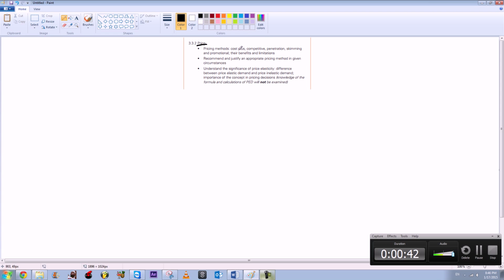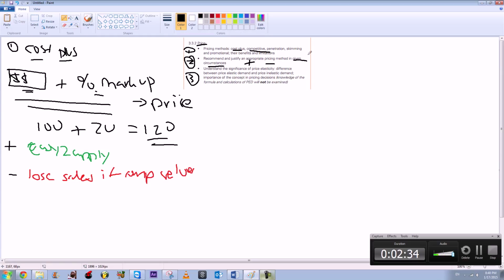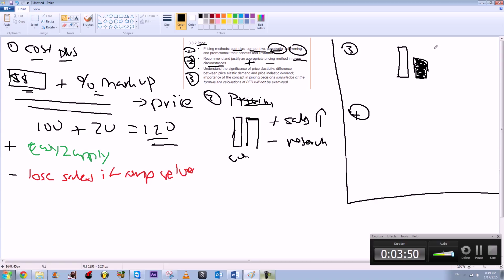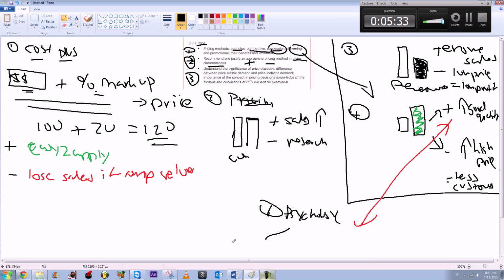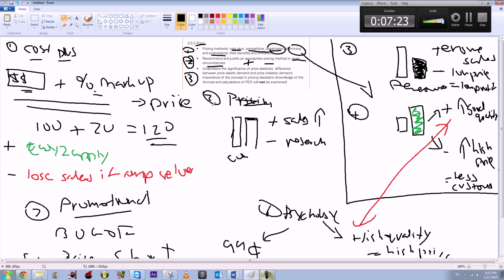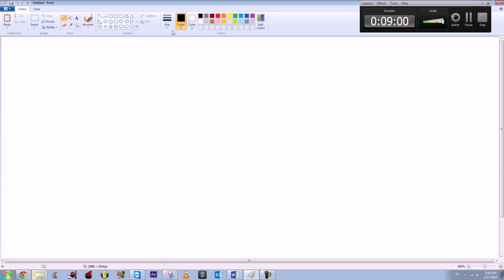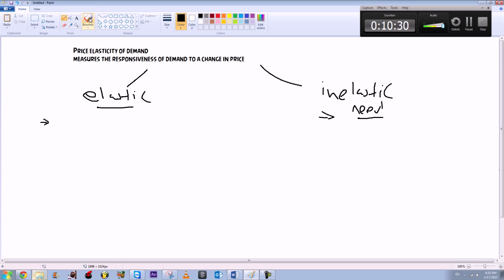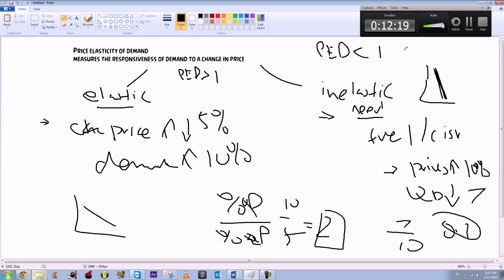IGCSE Business Studies: 3.3.2 Price